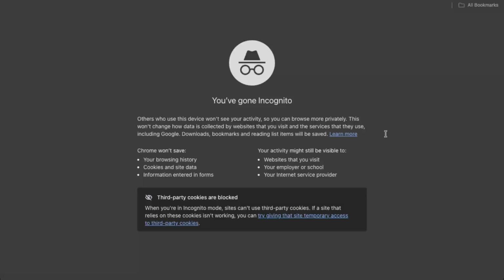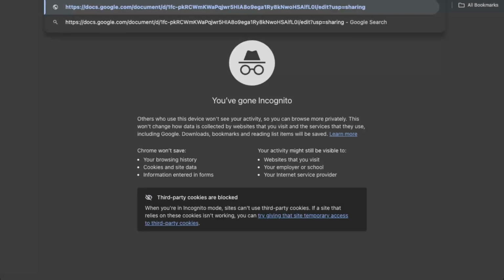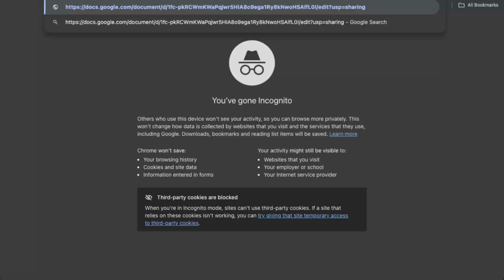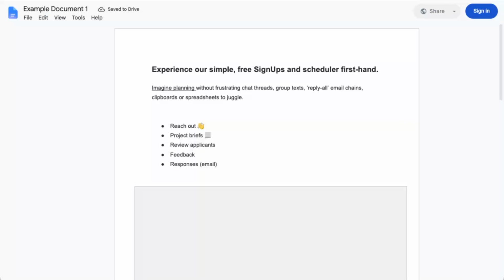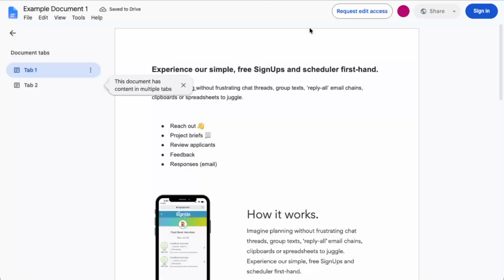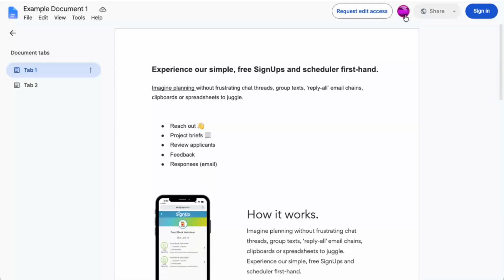How to Appear Anonymous on Google Docs (2026) | Step-by-Step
Learn how to appear anonymous on Google Docs using the latest method that actually works in 2026. In this tutorial, you'll see exactly how to hide your name and identity when viewing or editing a shared document, whether you're using a personal account or no account at all. We'll cover why Google shows your name by default, how incognito mode plays a role, and which approach gives you the most reliable anonymous access. This is the current updated method — no outdated workarounds. Whether you're collaborating on a sensitive project or just want privacy while reviewing a doc, this guide covers everything you need. Try it out and let us know how it goes in the comments.